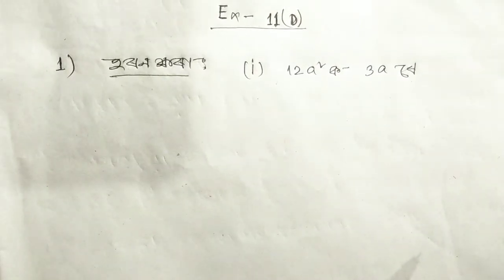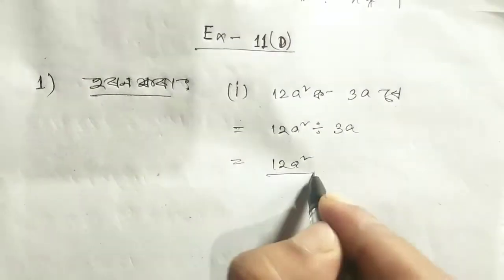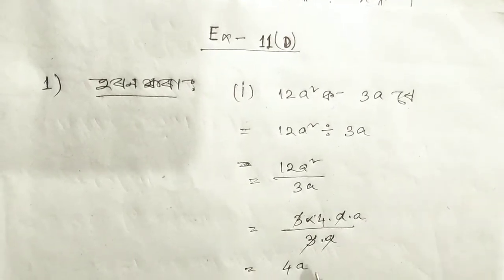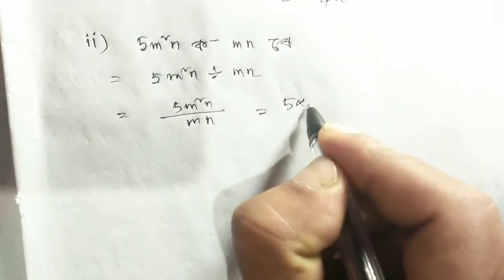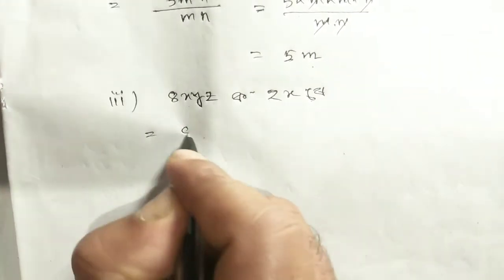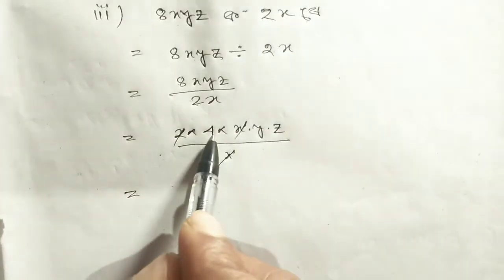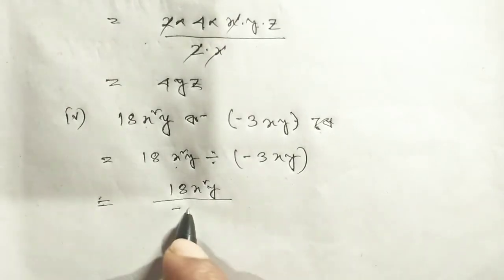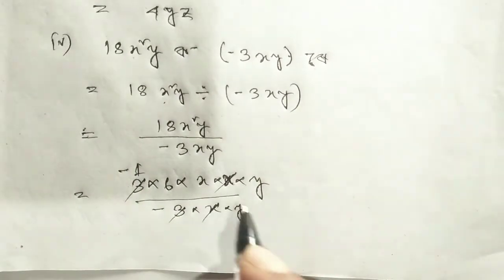class 8 maths/assam jatiya vidyalaya/Chapter-11/বীজগণিতীয় ৰাশি আৰু অভেদ/Ex-11(D)/Question no-1&2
class8mathschapter# class8mathssolution#mathspathsalainassamese #